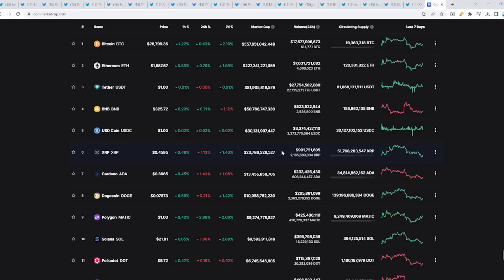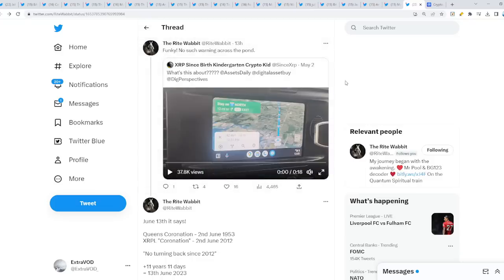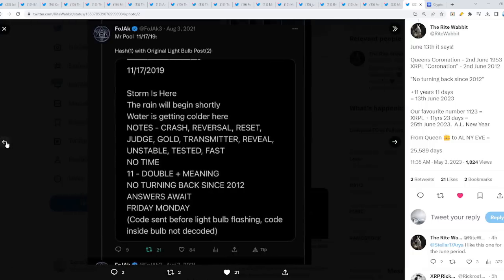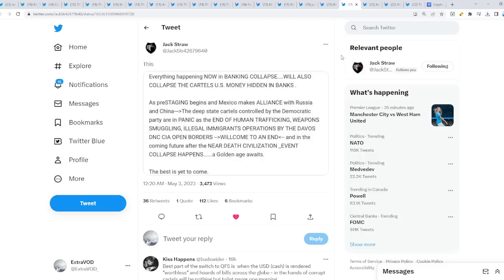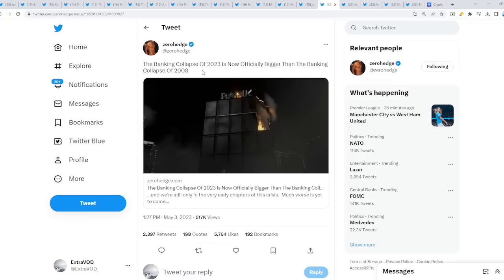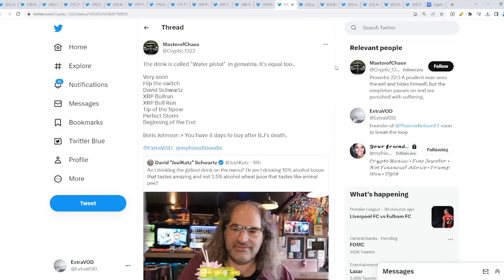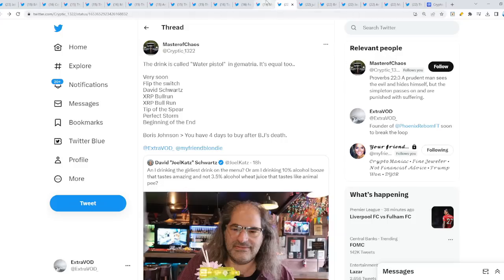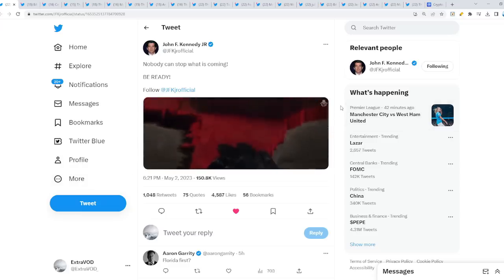Ripple XRP WONT BE AVAILABLE JUNE 13th GOOGLE EXPOSES DAVID SCHWARTZ CELEBRATING A LITTLE EARLY!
(Cryptocurrency News)

Links -